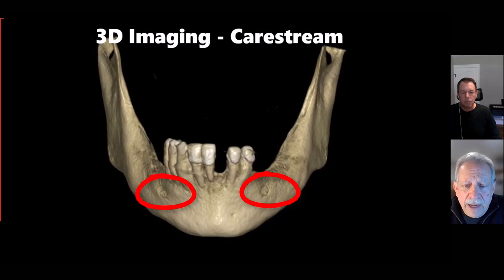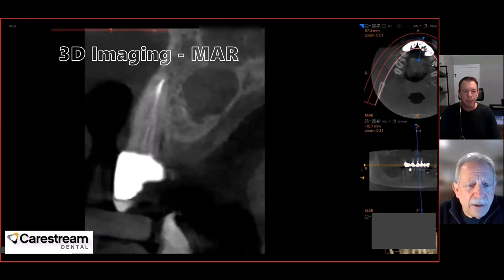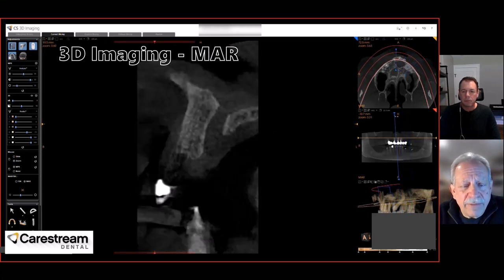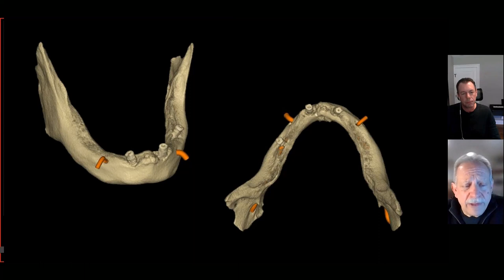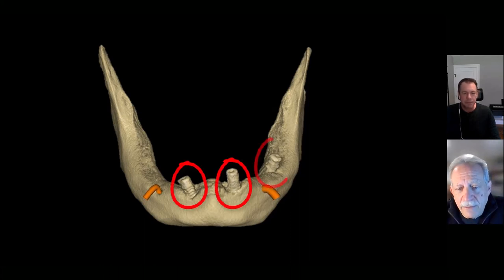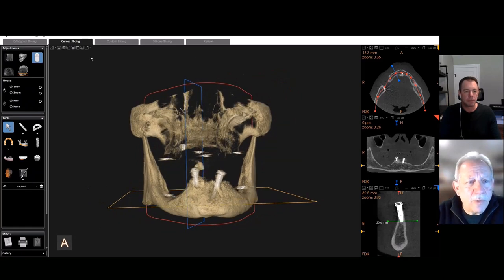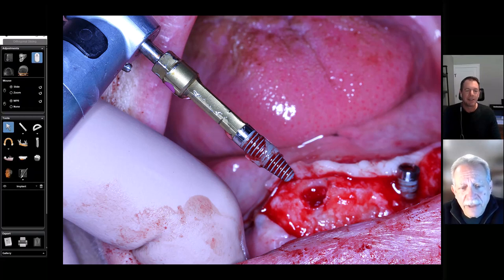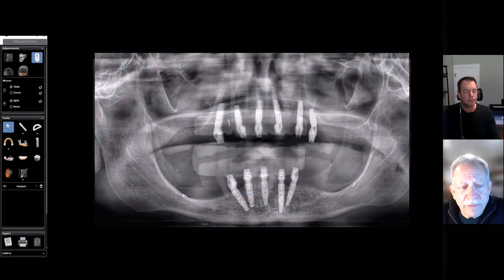Malpositioned Implants - Dr. Scott Ganz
This video is part 2 of a series of videos with different doctors and covering different topics.  This video will be covering CBCT usage in general and then more specifically about malpositioned implants.  Dr. Scott Ganz is a world renowned maxillofacial prosthodontist and practices out of Fort Lee, NJ and Park 40 location in Manhattan, NJ.